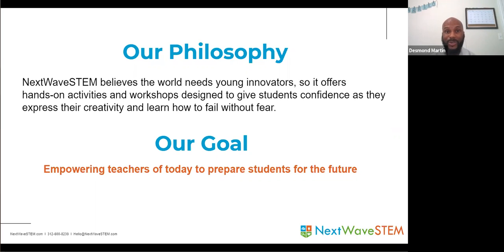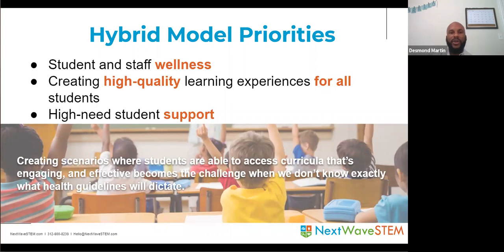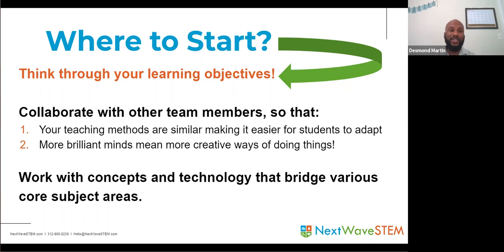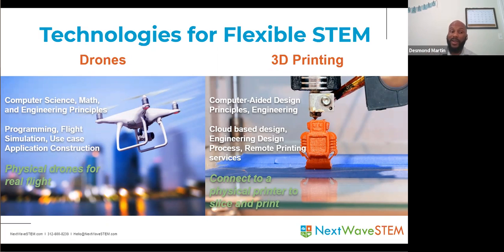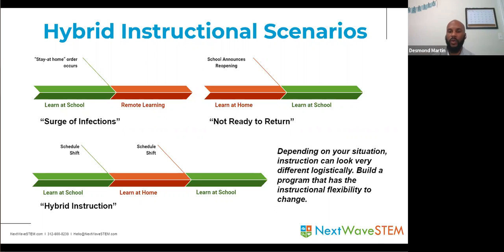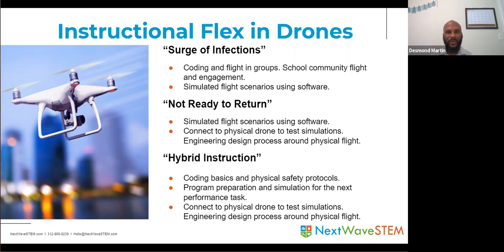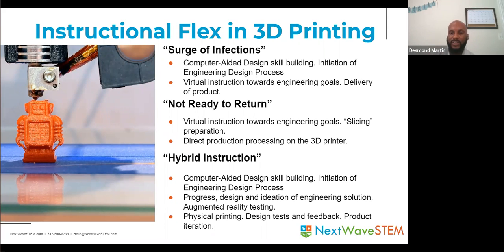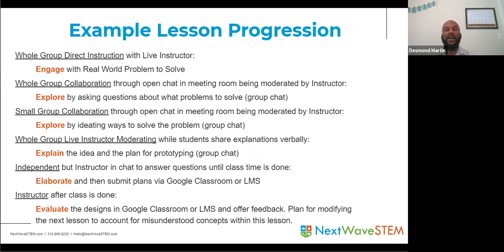How to Build a Dynamic Hybrid Learning Model NextWaveSTEM Professional Development Webinar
As schools find themselves in more and more uncertain situations because of the global pandemic, the need for flexible STEM learning becomes even more paramount. Responsive and intentional lesson planning, technology and equipment application, creativity, and fun will be some of the key ingredients to building a successful STEM experience regardless of where and when you're students study STEM. Join Desmond Martin, Program Coordinator for NextWaveSTEM, as he discusses a hybrid STEM response for an unprecedented time.

Webinar Objectives:
- Explore ways that STEM courses can be delivered in both in-person learning experiences and remotely
- Develop a framework for planning that provides instructional options